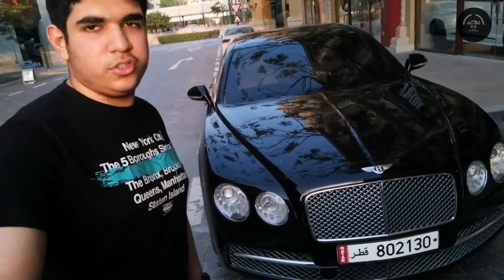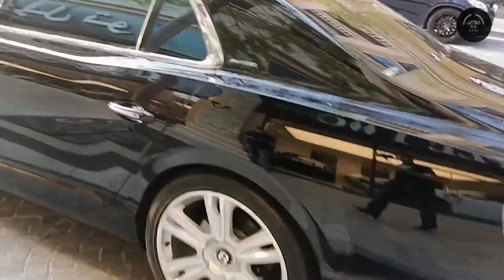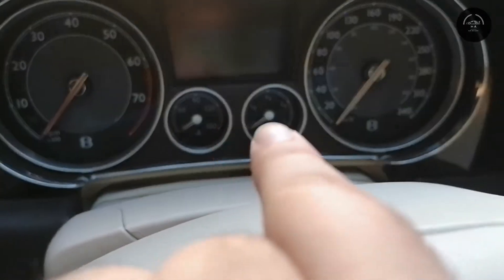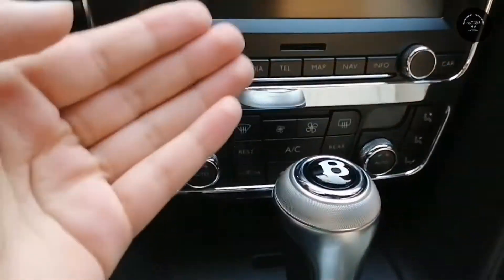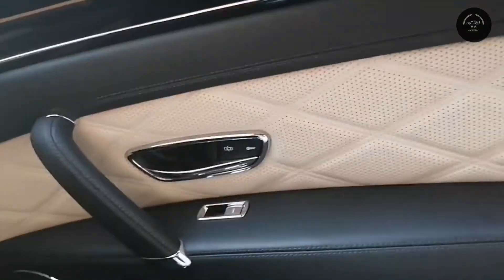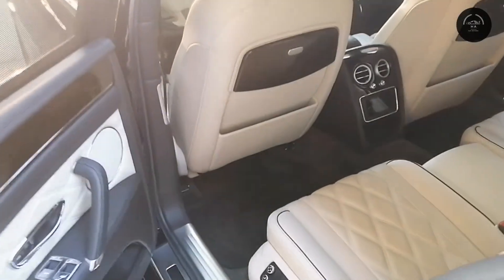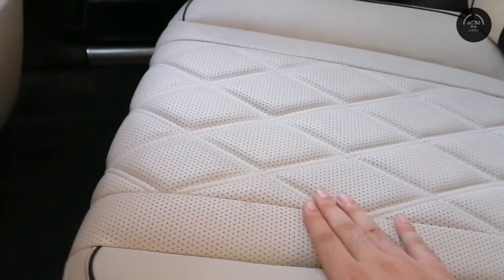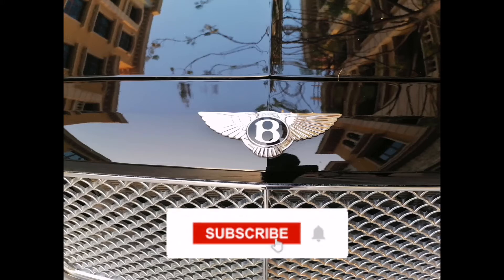Bentley Flying Spur 2015 | 2015 Bentley Flying Spur W12 | Walkaround and Full Review| HA Car Reviews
Hi everyone today I am going to review the 2015 Bentley Flying Spur.
I have the W 12 version here.
Watch the complete video to find out more about this luxurious 4 door sedan.
2015 Bentley Flying Spur.
Bentley Flying Spur W 12.
HA Car Reviews.
HD.